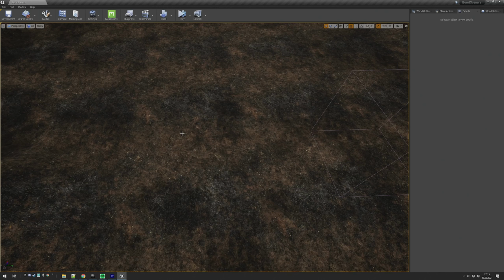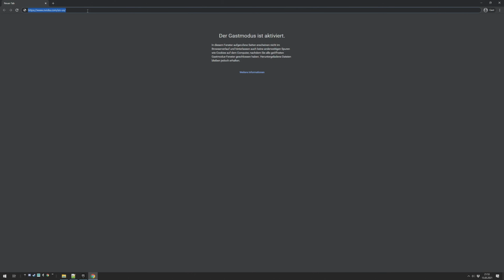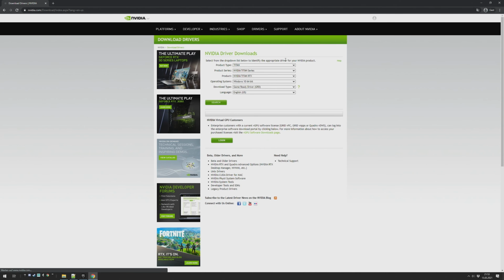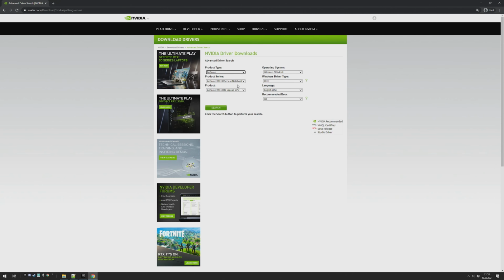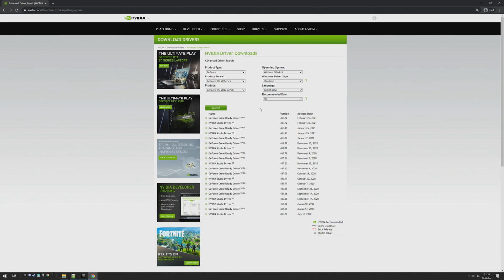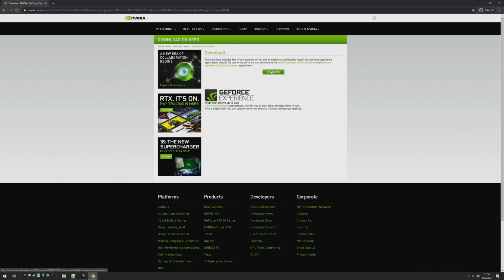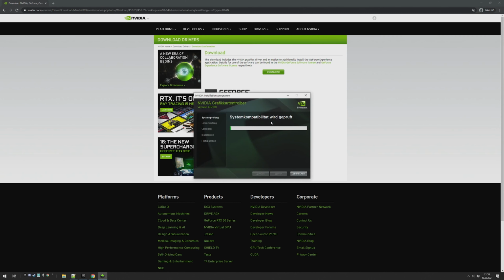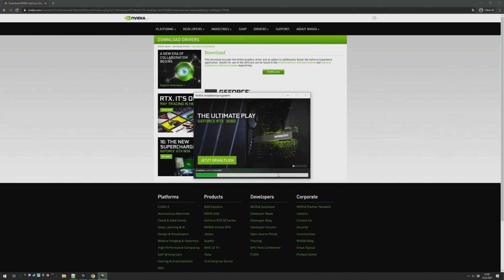UE4 Editor Flickering Fix - Bugfix - Unreal Engine Version 26.1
This video shows you two ways how you can get rid of the flickering editor bug which appears for several users since Engine Version 25 to 26.1

If the first fix doesn't work for you, the second one will definitely do the trick 😉